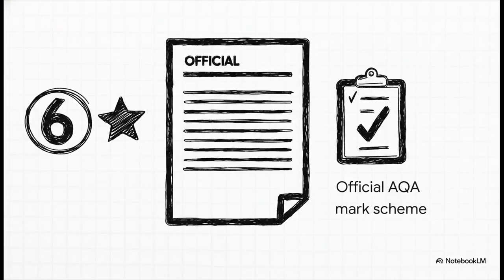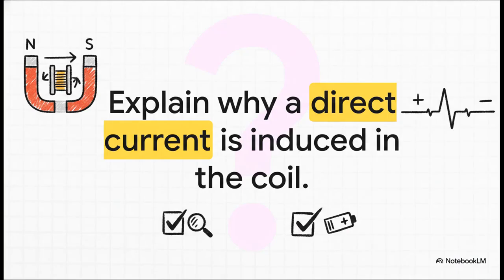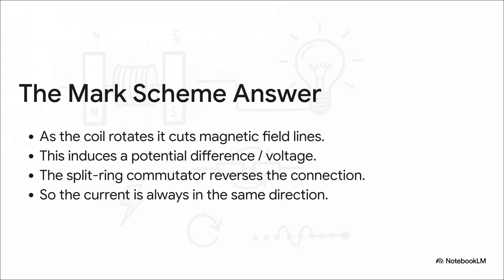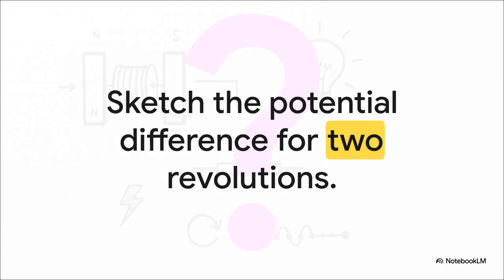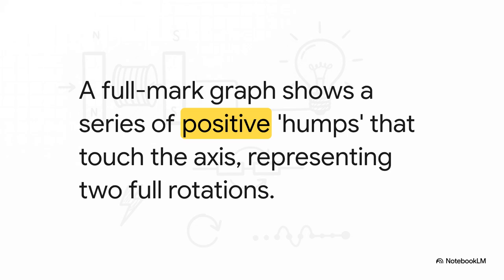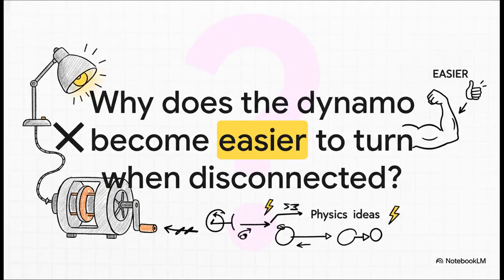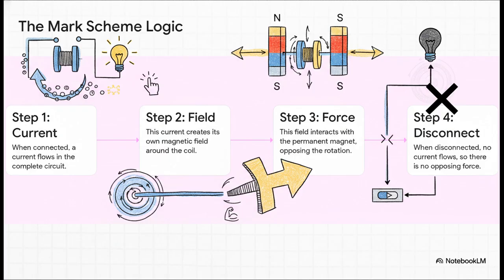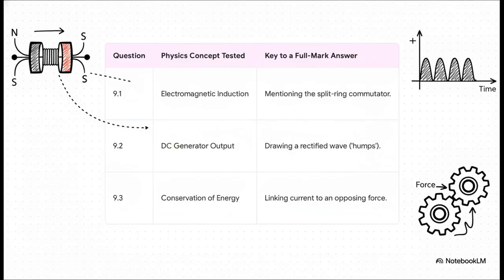AQA GCSE Physics 2023 Past Paper Higher Tier Paper 2 Q9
2023 Past Paper
Higher Tier Paper 2
Q9 The Dynamo Effect